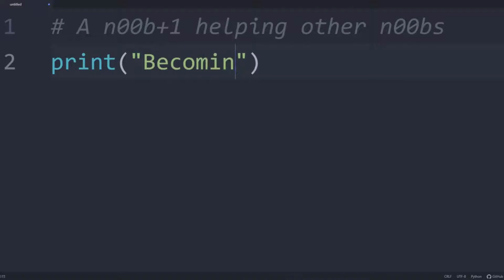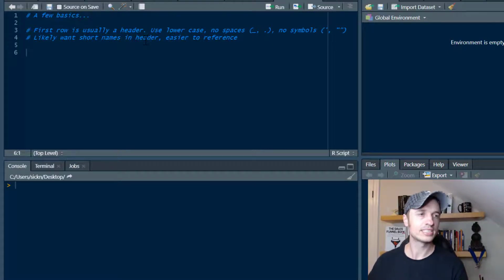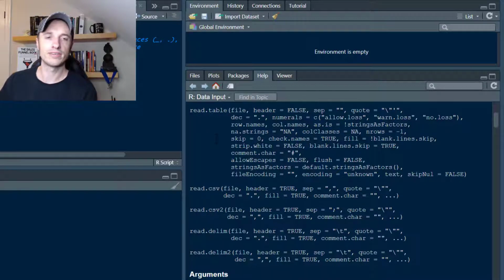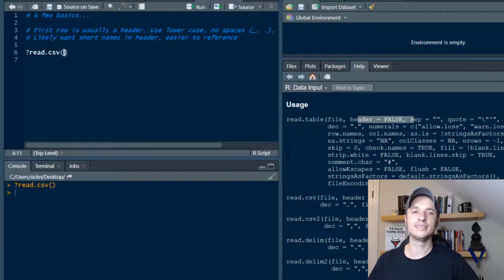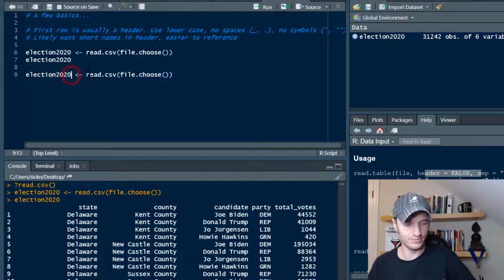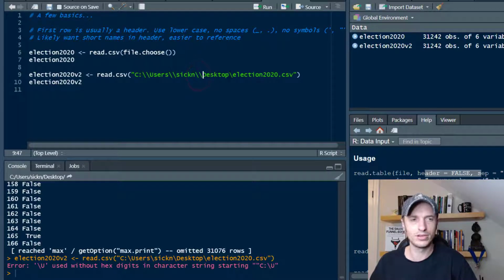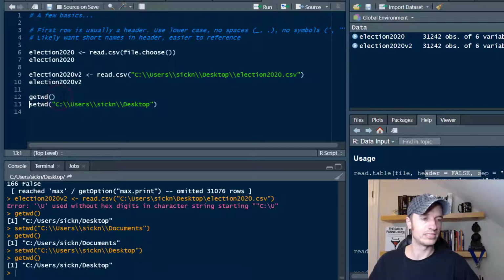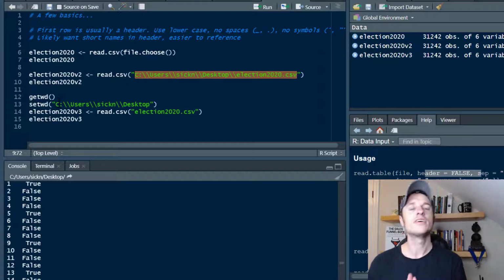How to Import CSV Files as Data Frames into R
Step-by-step video teaches you how to import a .csv file as Data Frame in R and R Studio!